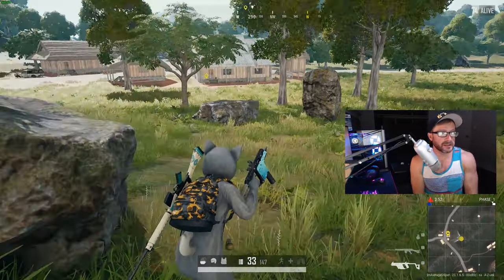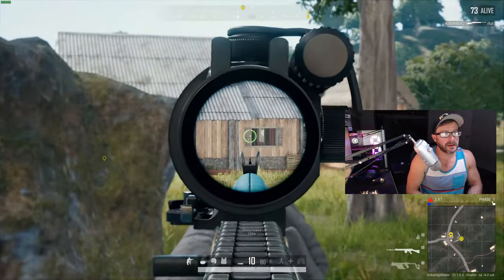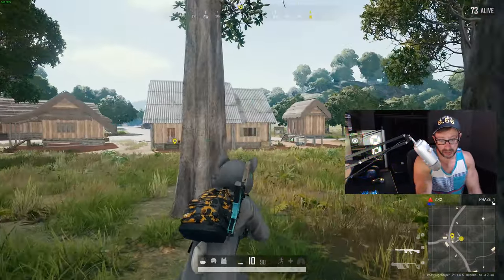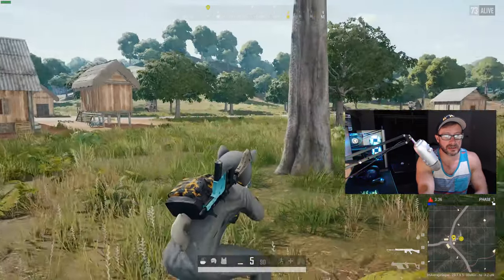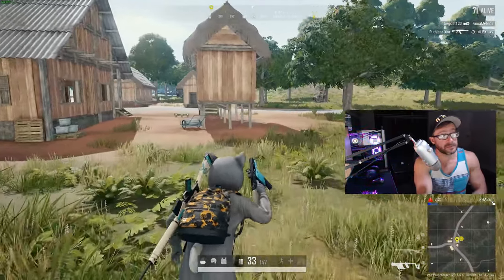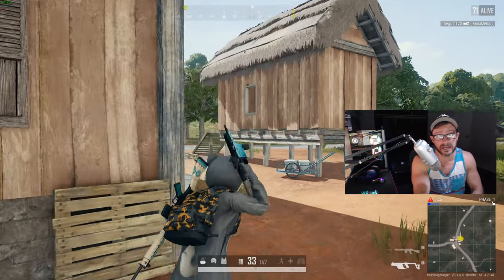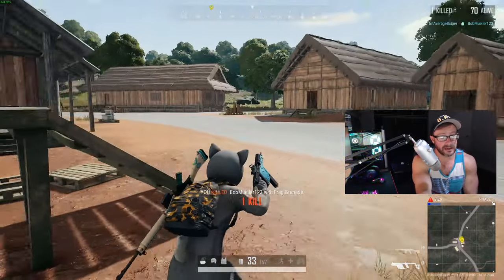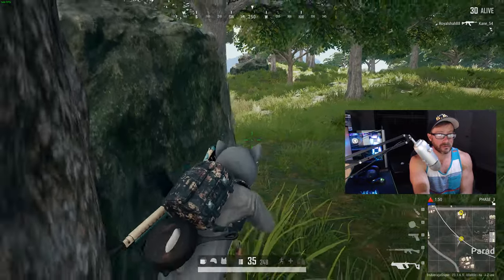Bring Back Dead Teammates in PUBG (Update 23.2)